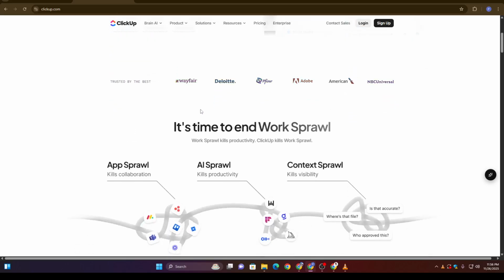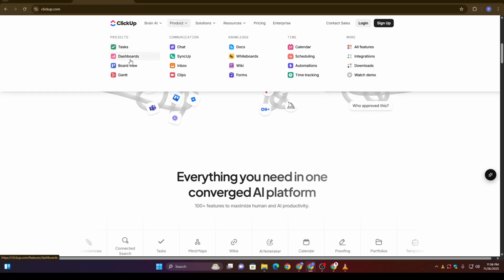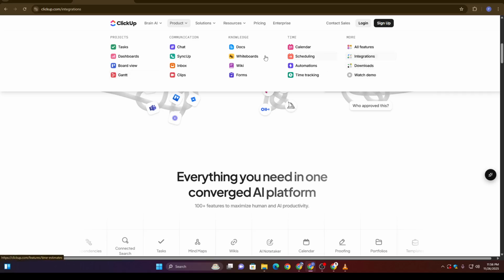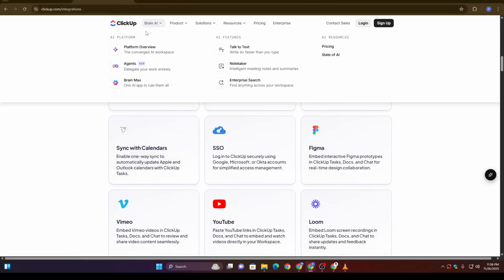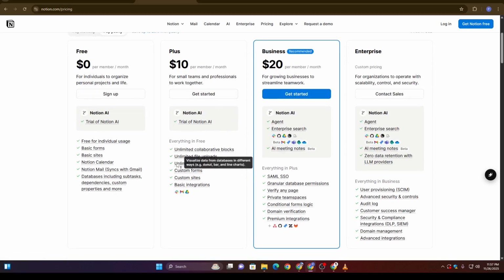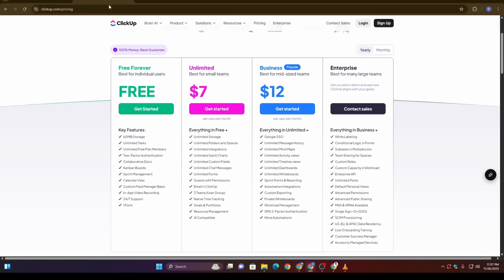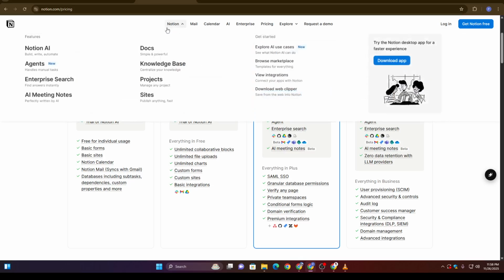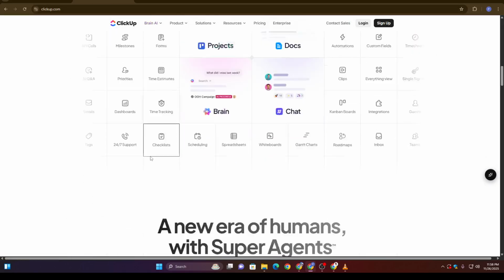Which One Is Better? In - 2025 | ClickUp vs Notion!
In this video, ClickUp vs Notion, we break down the key differences between ClickUp and Notion to help you choose the best productivity tool for your workflow. You’ll learn about ClickUp features, Notion templates, task management, project organization, and team collaboration capabilities. This comparison guide highlights pros and cons, integrations, and usability tips to help you maximize efficiency whether you’re managing personal tasks or team projects.